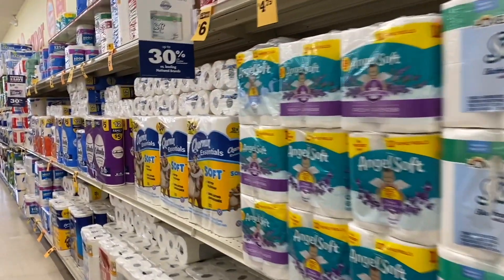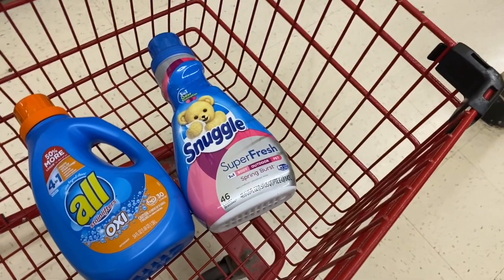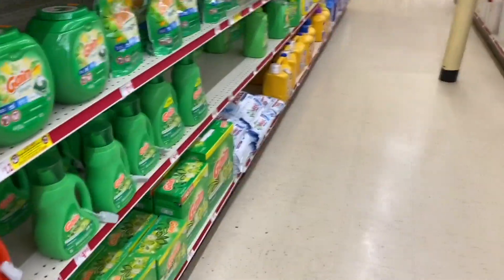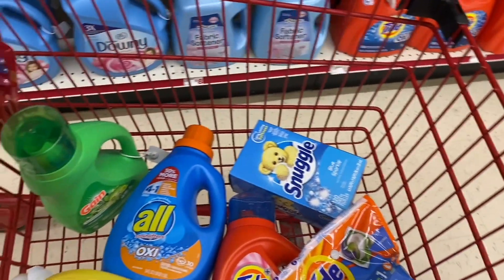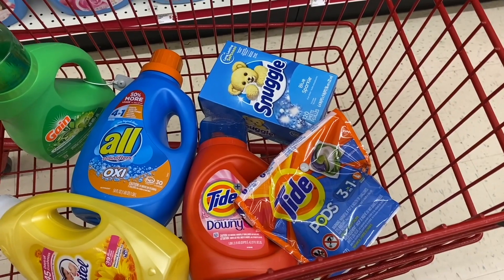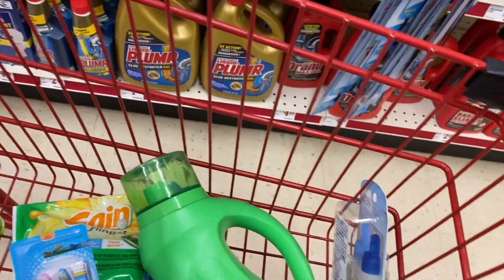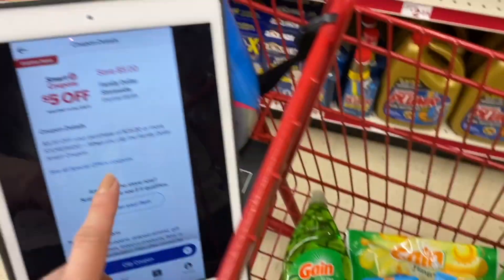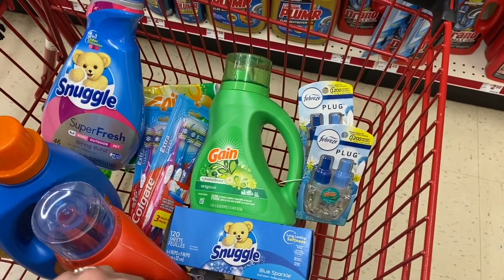🔥Family Dollar Couponing| All Digital deal! Only $1.50 per item Deals for 05/08/21🙌🏾🔥